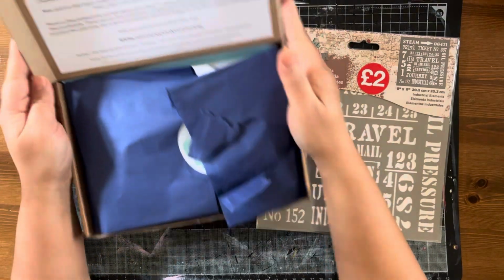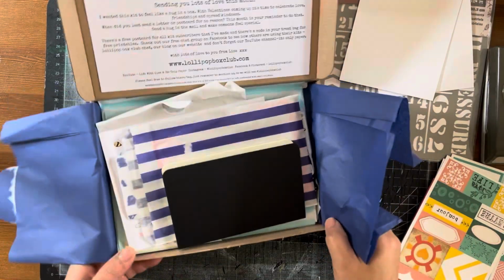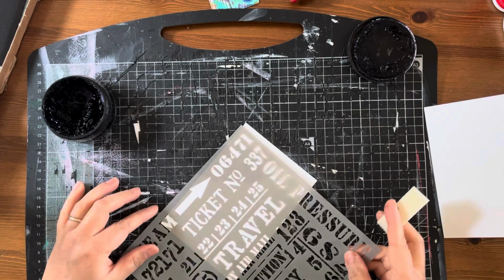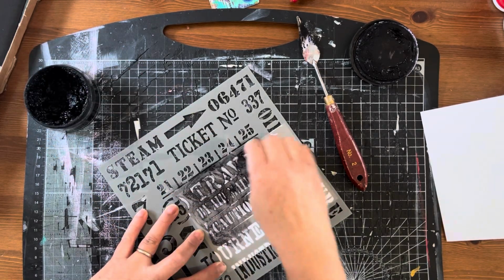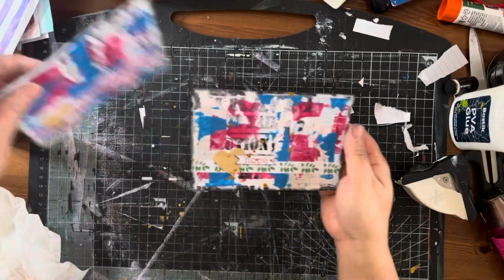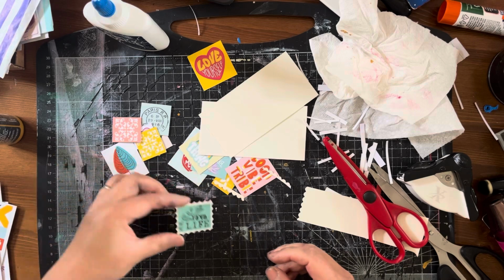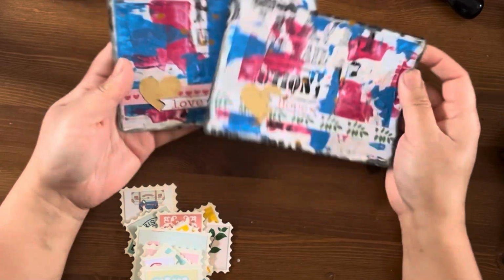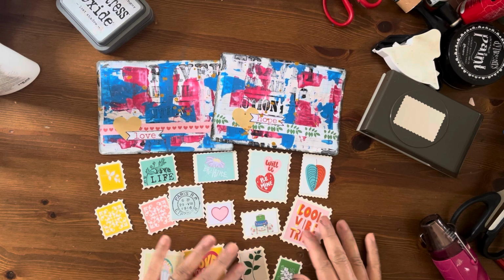Mixed media postcards and faux stamps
Hi everyone! I have taken inspiration from the latest lollipop box club kit called love letters and made postcards and faux stamps.
I have really enjoyed making them!